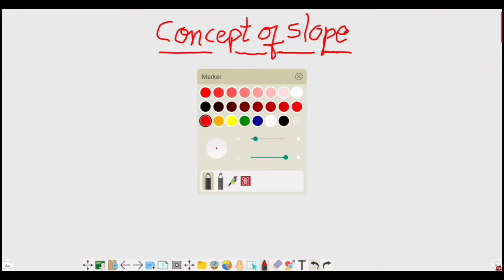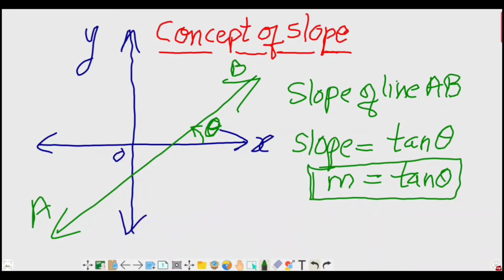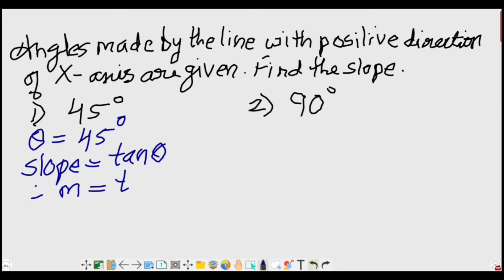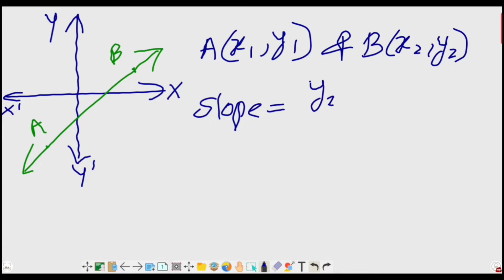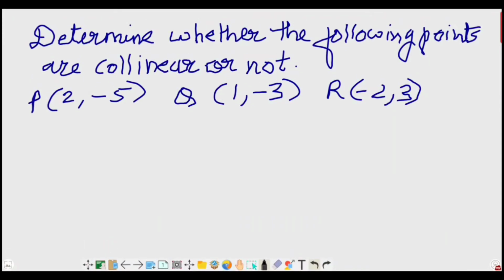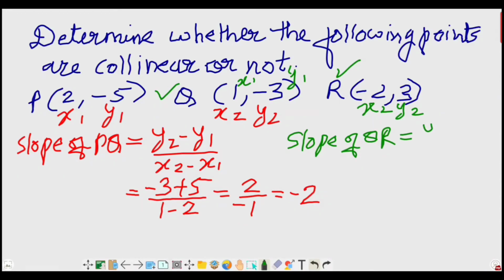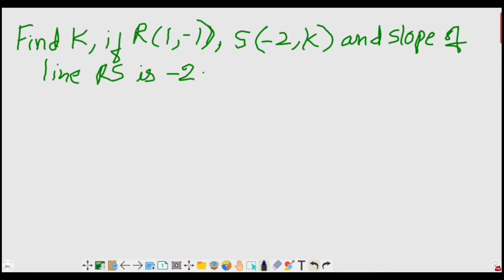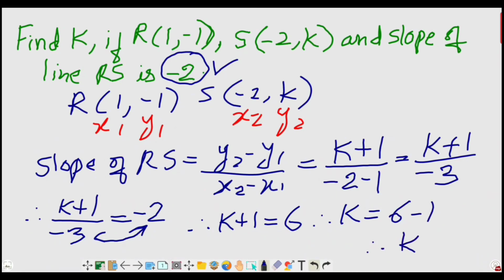Slope Of The Straight Line (Part-I) | Xth | ICSE | SSC | CBSE | IGCSE | Latest Syllabus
Slope Of The Straight Line (Part-1) | Xth

ICSE | SSC | CBSE | IGCSE | Latest Syllabus

Time Stamps:-